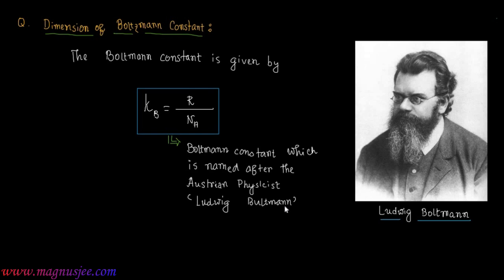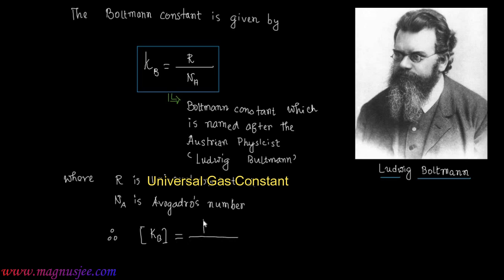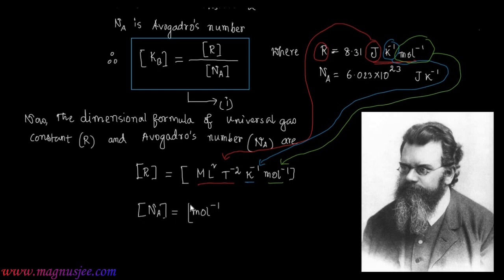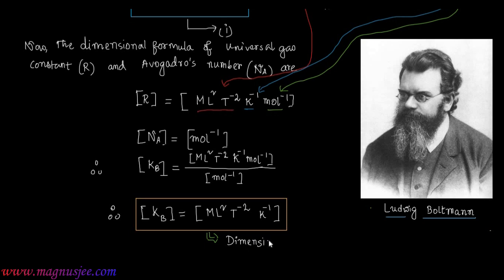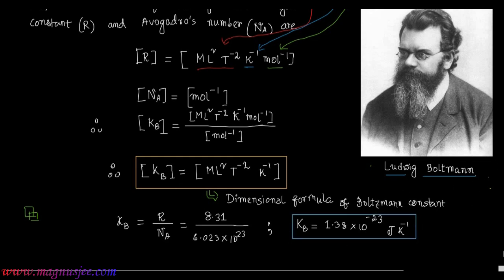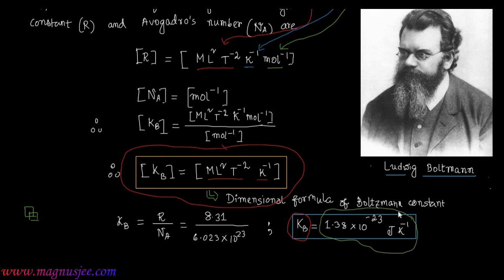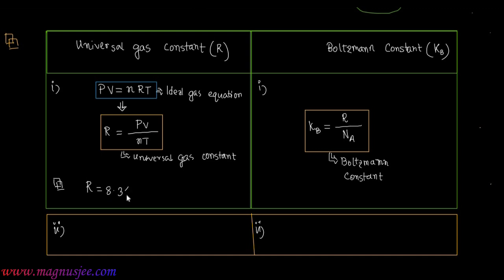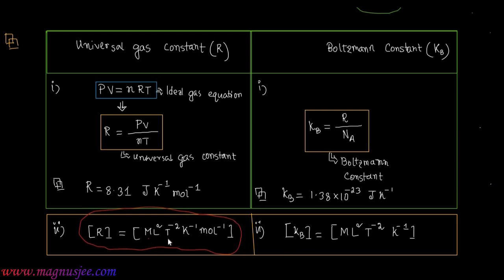Dimension of Boltzmann Constant ‖ Comparison between Universal Gas Constant & Boltzmann Constant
⦿ Chapter : Dimensional Analysis ⦿ Topic : Find the dimensional formula of Boltzmann Constant .

The Boltzmann constant (kB or k) is the proportionality factor that relates the average relative thermal energy of particles in a gas with the thermodynamic temperature of the gas. It occurs in the definitions of the kelvin and the gas constant, and in Planck's law of black-body radiation and Boltzmann's entropy formula, and is used in calculating thermal noise in resistors. The Boltzmann constant has dimensions of energy divided by temperature, the same as entropy. It is named after the Austrian scientist Ludwig Boltzmann.
The Boltzmann constant is defined to be exactly 1.380649×10−23 J⋅K−1
Macroscopically, the ideal gas law states that, for an ideal gas, the product of pressure p and volume V is proportional to the product of amount of substance n and absolute temperature T:
 PV= nRT
where R is the molar gas constant (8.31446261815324 J⋅K−1⋅mol−1).
 Introducing the Boltzmann constant as the gas constant per molecule  k = R/NA transforms the ideal gas law into an alternative form:
 PV= N k T
where N is the number of molecules of gas.